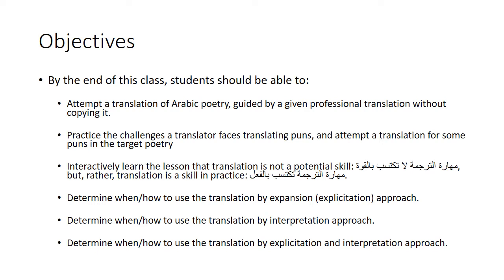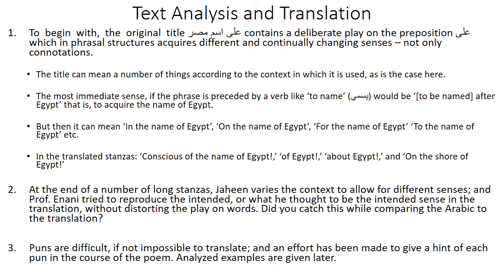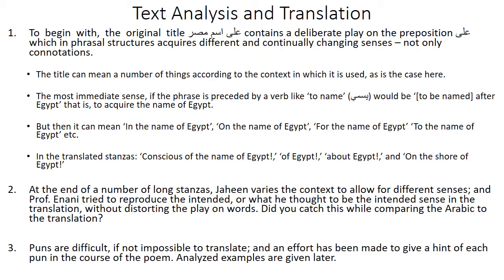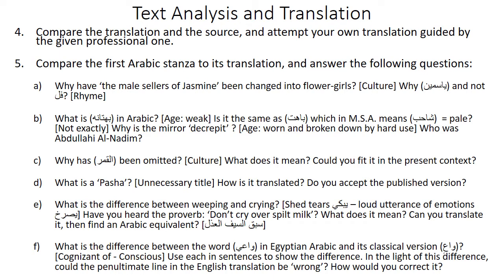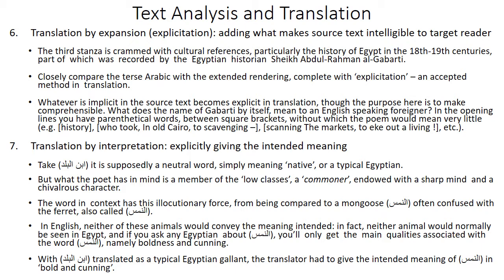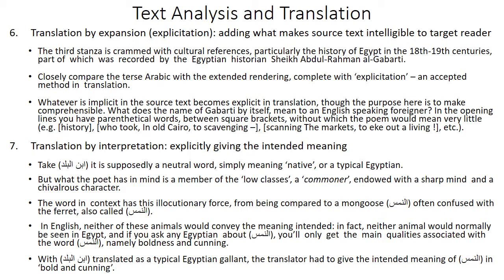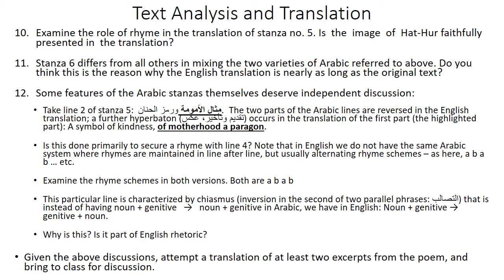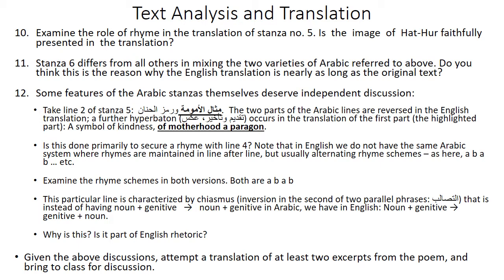الترجمة من وإلى العربية 6 محاضرة 3 د إبراهيم صالح 1404 آداب إنجليزي تعليم إلكتروني مدمج